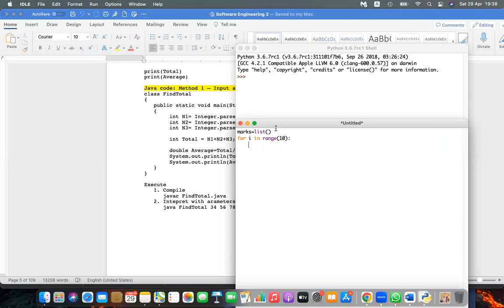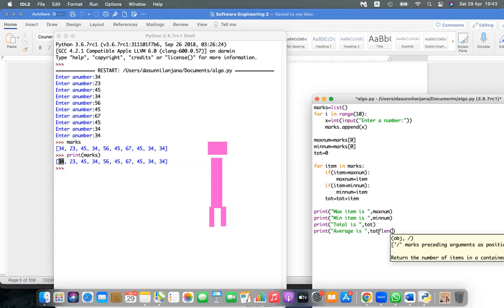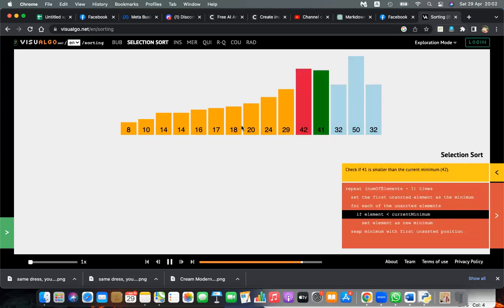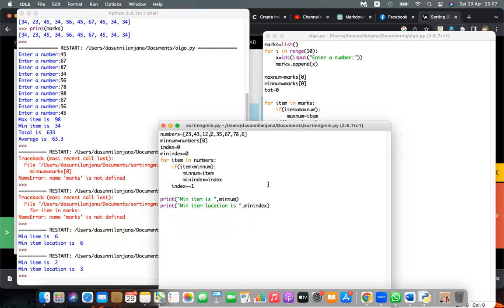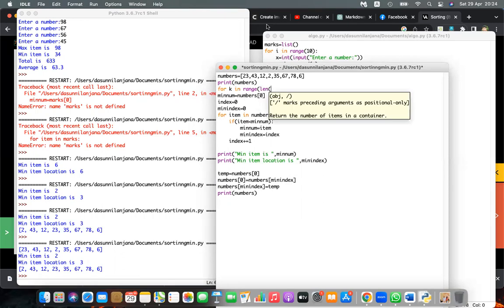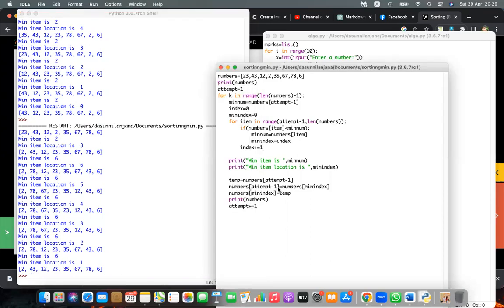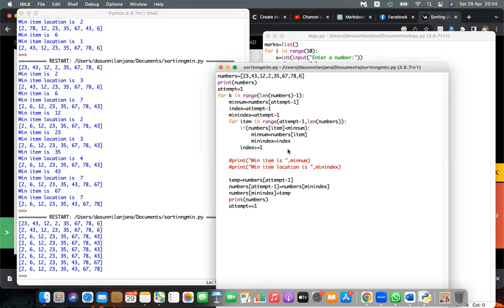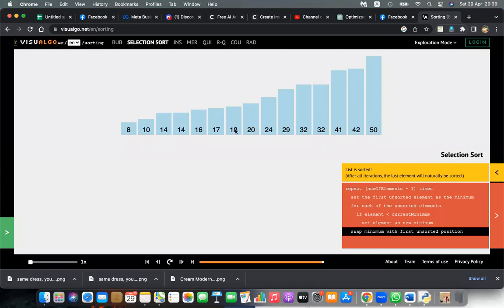AL ICT Python Sording Algorithms Selection Sort